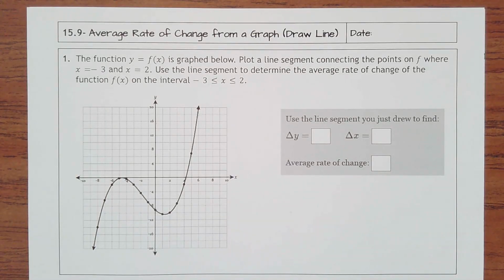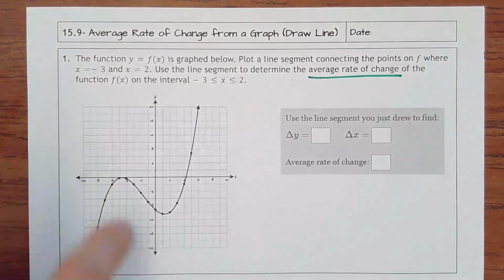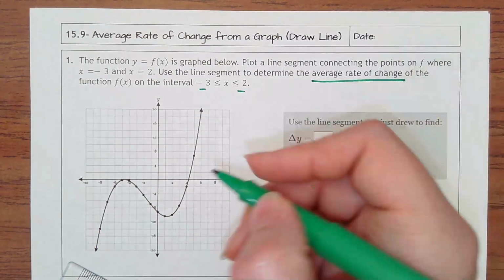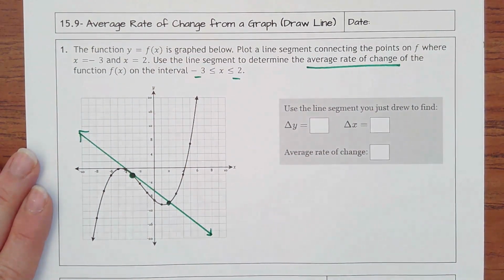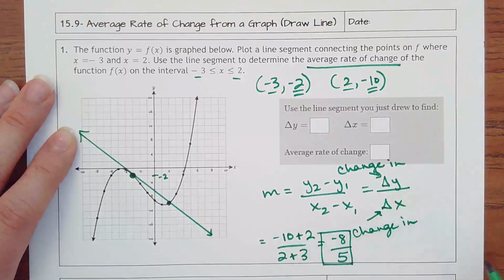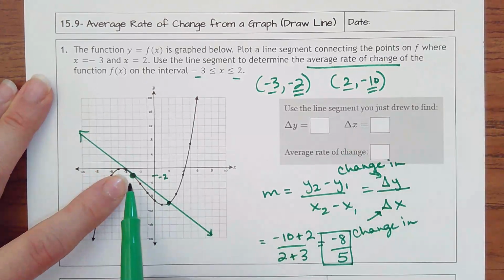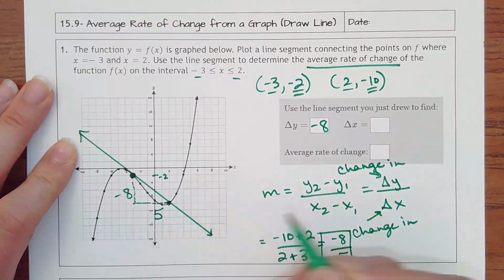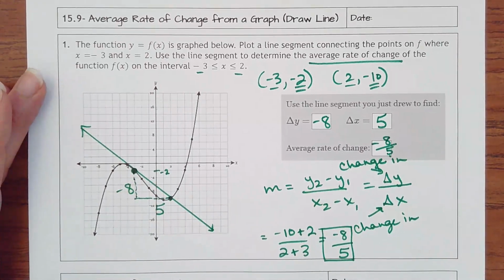15.9- Average Rate of Change from a Graph (Draw Line)